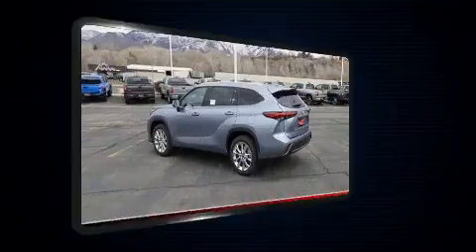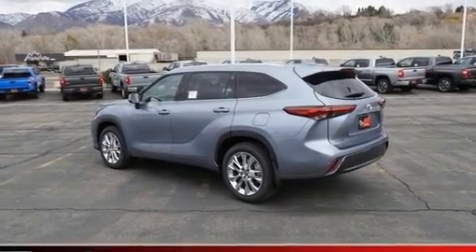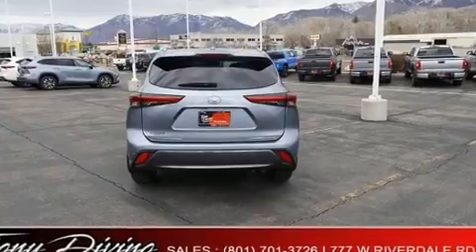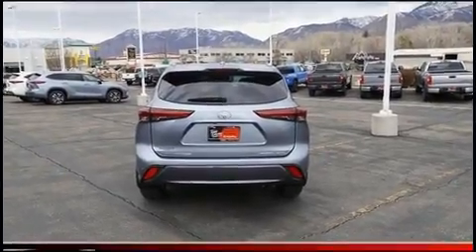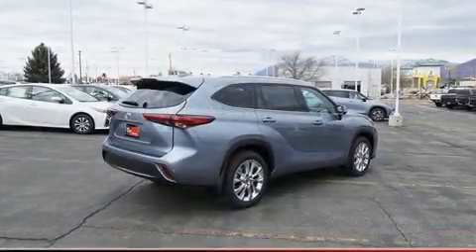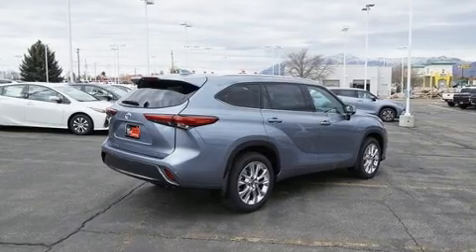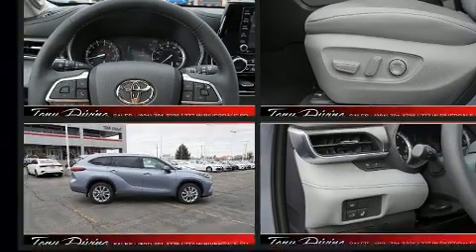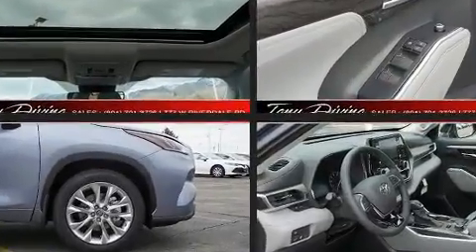2020 Toyota Highlander Limited in Riverdale, UT 84405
Tony Divino Toyota

Outstanding design defines the 2020 Toyota Highlander. Smooth gearshifts are achieved thanks to the 3.5 liter 6 cylinder engine, providing a spirited, yet composed ride and drive. It's equipped with tons of terrific amenities, but it won't break your budget. Such as cruise control, a tachometer, front dual-zone air conditioning, front fog lights, power moon roof, a power liftgate, lane departure warning, and power windows. Third row seats provide an even greater maximum passenger capacity. Audio features include an AM/FM radio, steering wheel mounted audio controls, and 11 speakers, providing excellent sound throughout the cabin. Toyota also prioritized safety and security by including: dual front impact airbags with occupant sensing airbag, head curtain airbags, traction control, brake assist, a panic alarm, an emergency communication system, and 4 wheel disc brakes with ABS. Electronic stability control ensures solid grip atop the road surface, no matter how challenging the driving conditions. Our knowledgeable sales staff is available to answer any questions that you might have. They'll work with you to find the right vehicle at a price you can afford. Stop in and take a test drive!